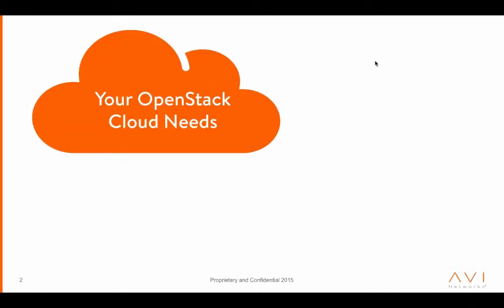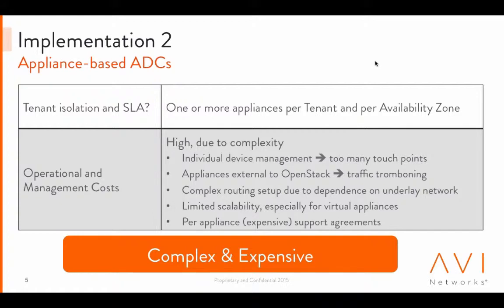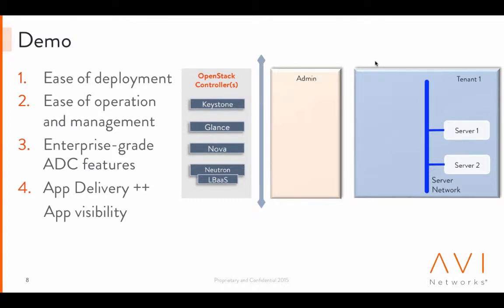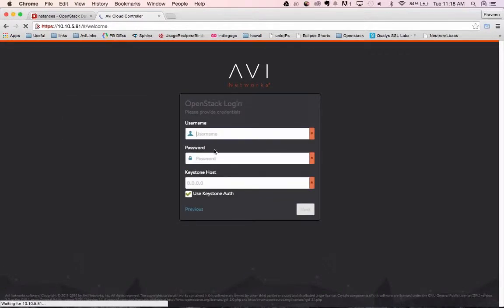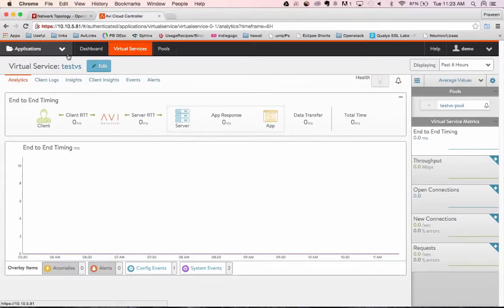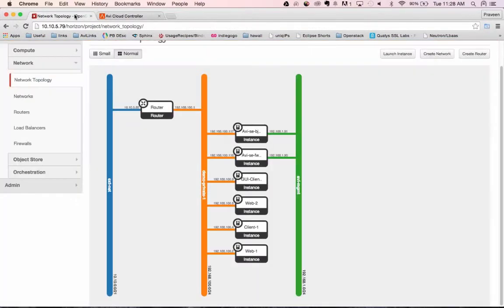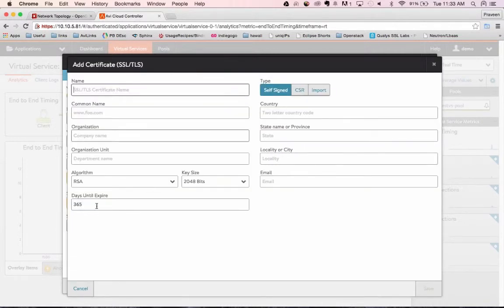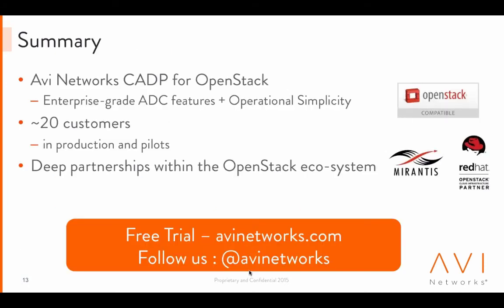Webinar: Elastic L4 - L7 Network Services for OpenStack Private Cloud